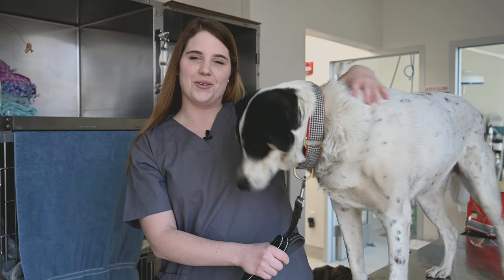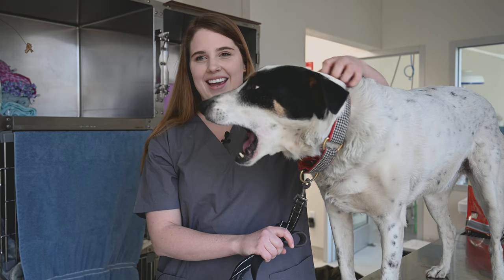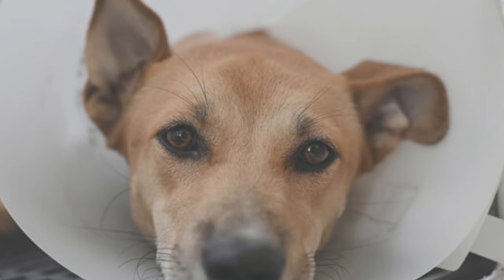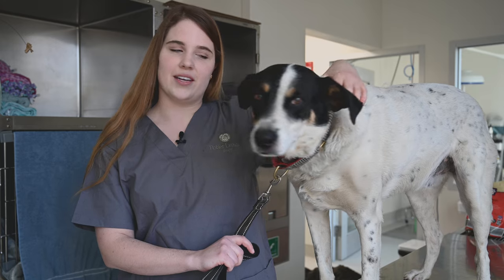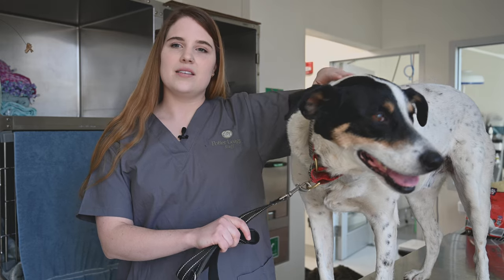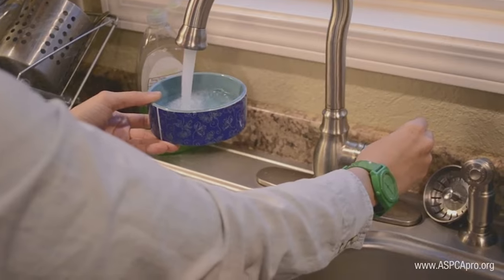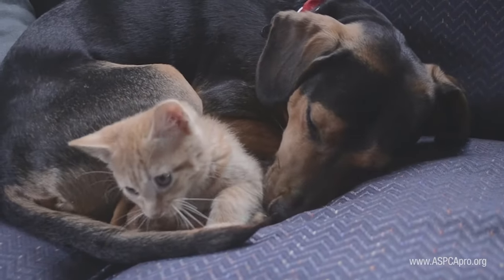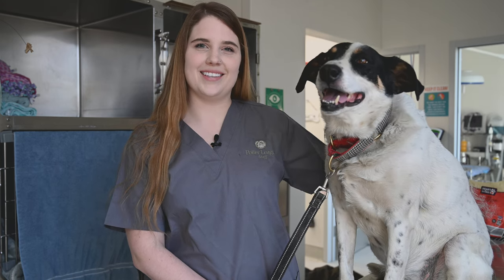Potter League Spay/Neuter Post-Operative Care Instructions​ for Dogs